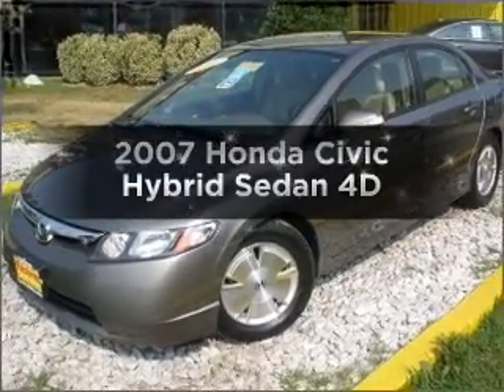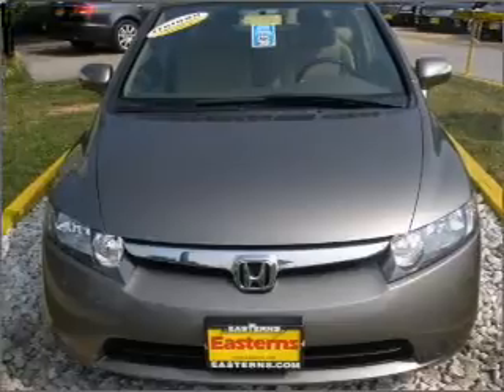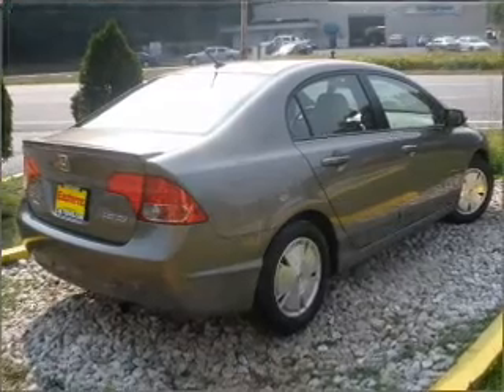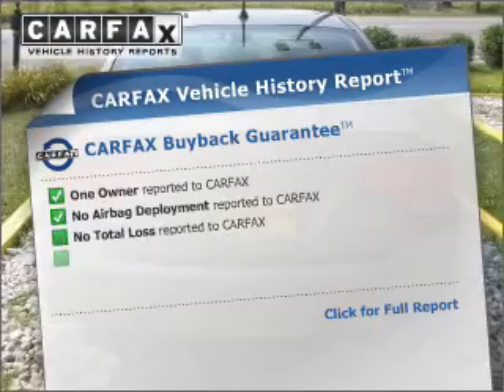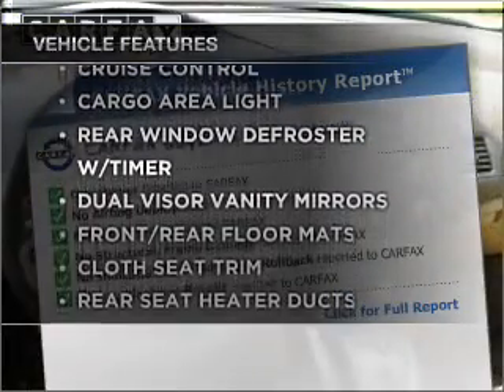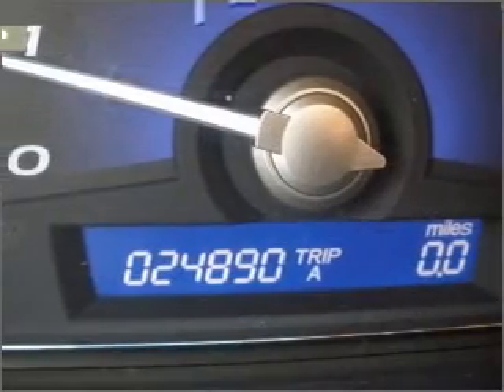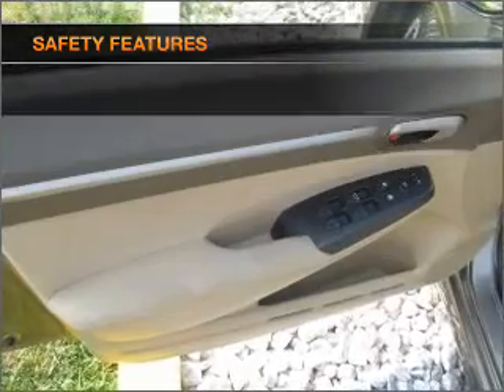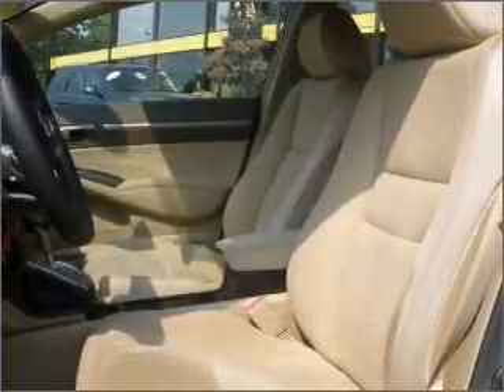2007 Honda Civic - Laurel MD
Year: 2007
Make: Honda
Model: Civic
Trim: Hybrid Sedan 4D
Engine: 4 cylinder hybrid 1.3 liter
Transmission:
Color: Gray
Mileage: 24890
Address:
9950 Washington Boulevard